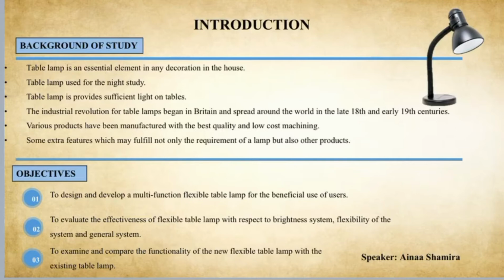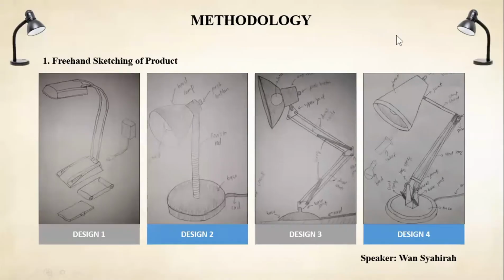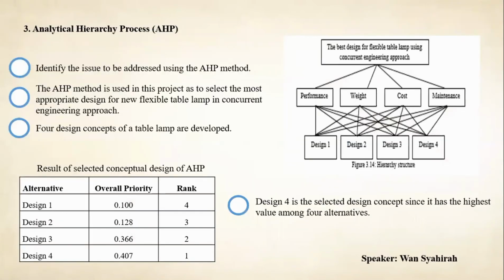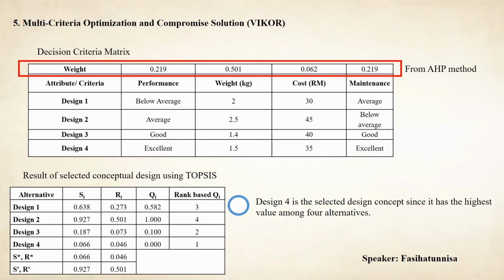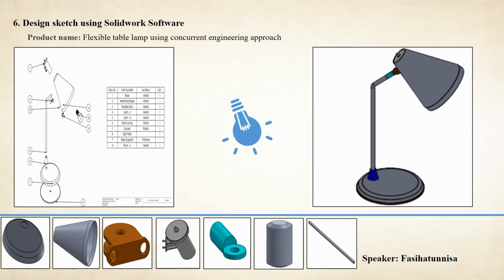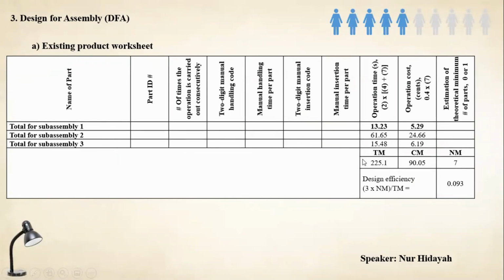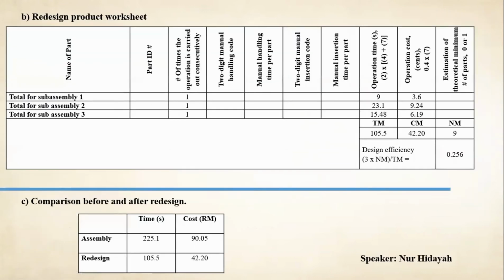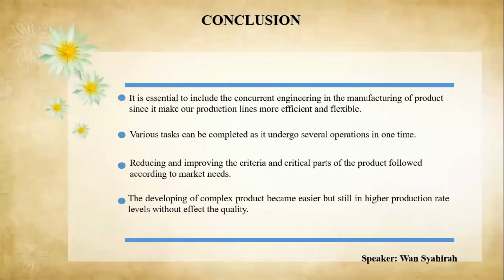The development of flexible table lamp in concurrent engineering approach